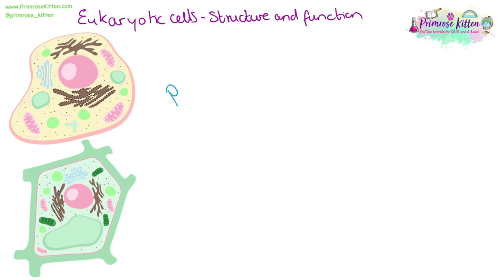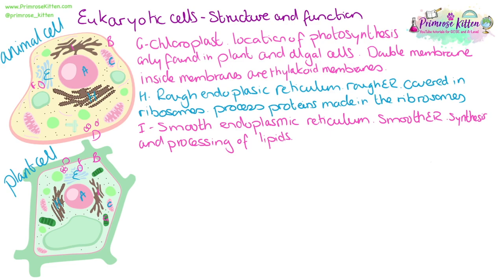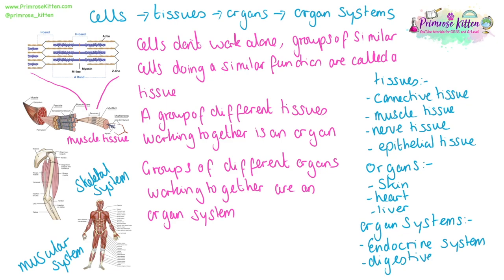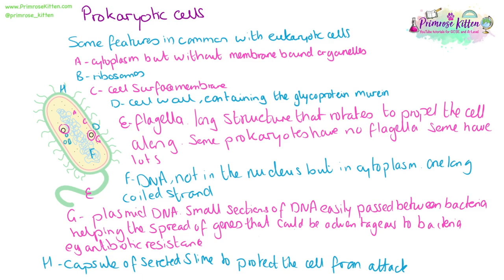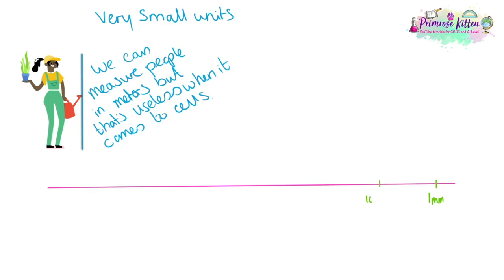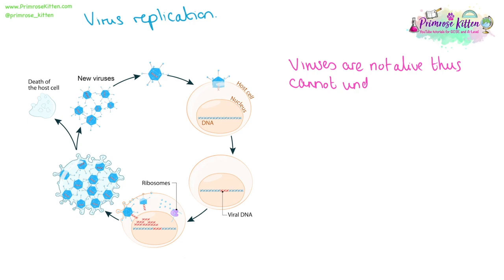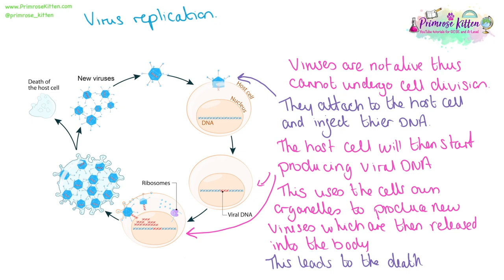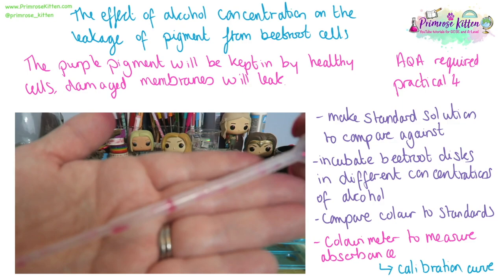The Whole of AQA A-Level Biology Topic 2 | Cells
00:00:00 Start
00:01:16 Structure of eukaryotic cells
00:05:05 Adaptations of eukaryotic cells
00:05:56 Tissues, organs and organ systems
00:07:24 Structure of prokaryotic cells
00:09:11 Structure of viruses
00:10:39 Very small units
00:13:39 Types of microscopes
00:16:26 Optical microscopes
00:18:53 Electron microscopes
00:21:12 Magnification Calculations
00:22:26 Separating cell components
00:24:02 The cell cycle
00:25:15 Mitosis
00:28:55 Required Practical 2 - Preparation of stained squashes of cells from plant root tips
00:31:00 Cancer
00:32:14 Binary fission in prokaryotic cells
00:33:05 Virus replication
00:34:00 The basic structure of all cell membranes
00:37:12 The fluid mosaic model of cell membranes
00:37:52 Required Practical 3 - Production of a dilution series of a solute to produce a calibration curve with which to identify the water potential of plant tissue
00:39:17 Osmosis
00:41:02 Required Practical 4 - Investigation into the effect of a named variable on the permeability of cell-surface membranes
00:44:01 Simple and Facilitated Diffusion
00:45:30 Active Transport
00:46:14 Transport across internal and external membranes adaptations
00:47:00 Movement against Concentrations gradients by co-transport (glucose sodium-potassium pump)
48:09 White blood cells and the immune system (Not Found in the Video)
00:48:50 Antigens
00:49:14 Phagocytosis
00:50:14 T lymphocytes
00:51:29 B lymphocytes
00:52:26 Antibodies
00:53:47 Vaccines and immunity
00:54:52 HIV and AIDS
00:57:01 Monoclonal antibodies and ELISA tests